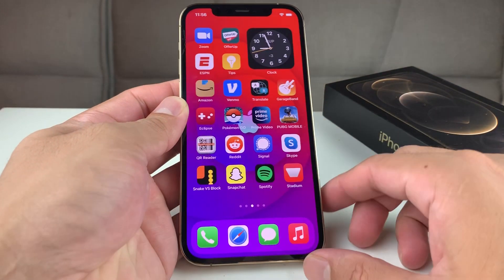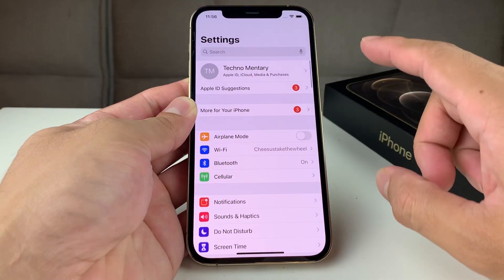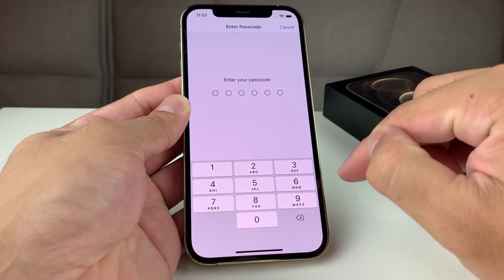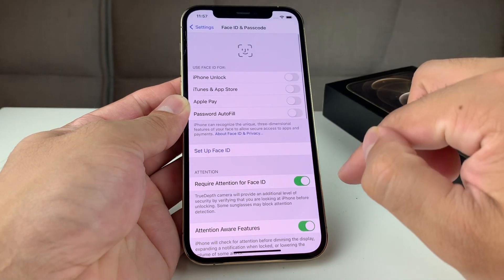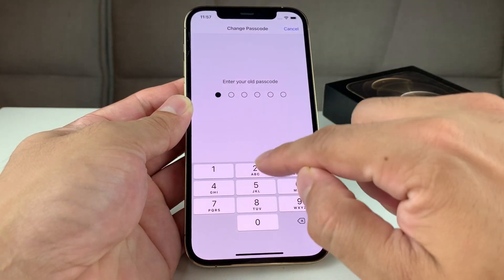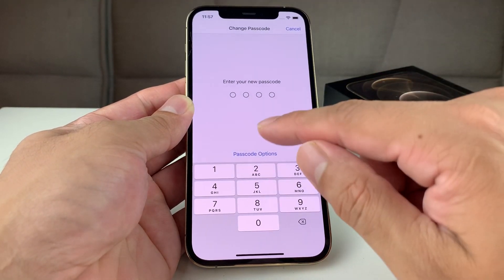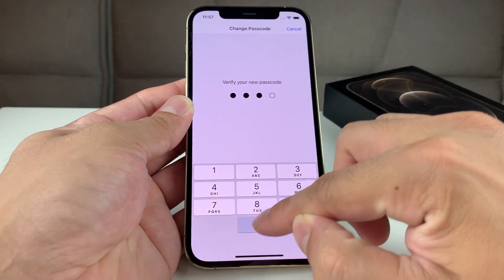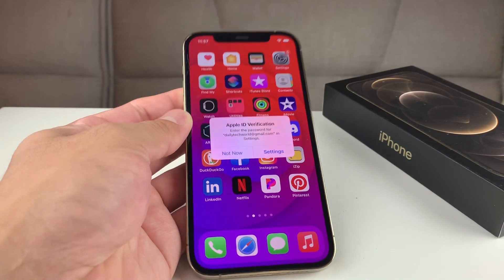How to Change Passcode on iPhone, iPad or iPod Touch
In this tutorial we show you how to change your passcode on your Apple iPhone, iPad or iPod Touch.